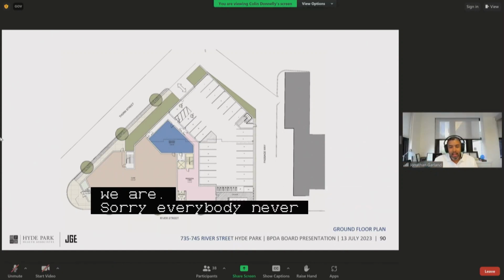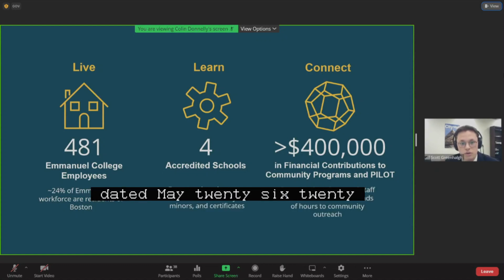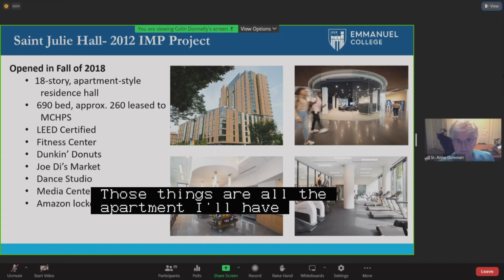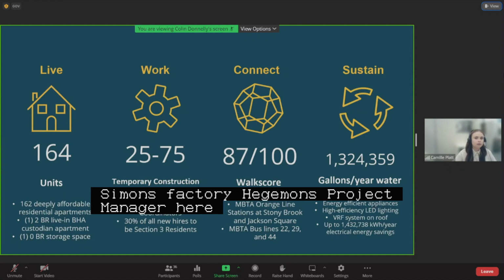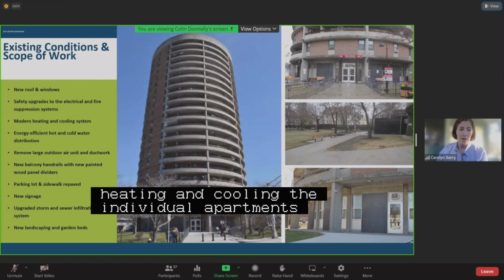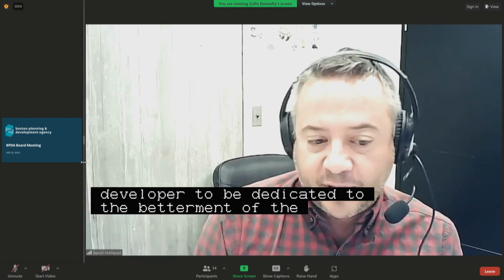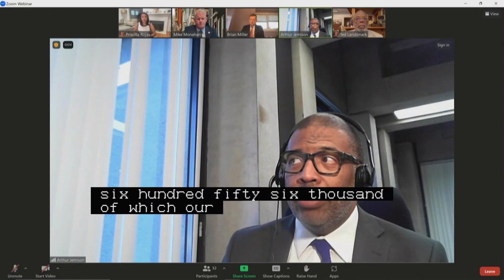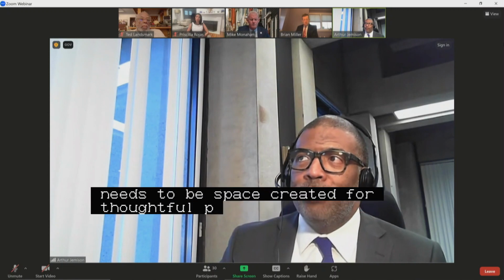BPDA Board of Directors Meeting 7/13/2023 (Part 3 of 3)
The Boston Planning & Development Agency Meeting (BPDA) is the municipal planning and development agency for the City of Boston, working on both housing and commercial developments. The Board of Directors meet monthly with developers, businesses and residents to provide direction for development in the City of Boston.